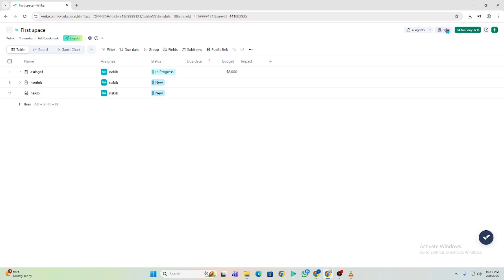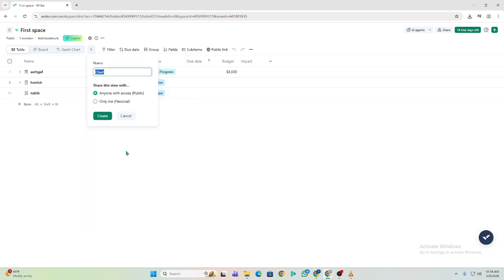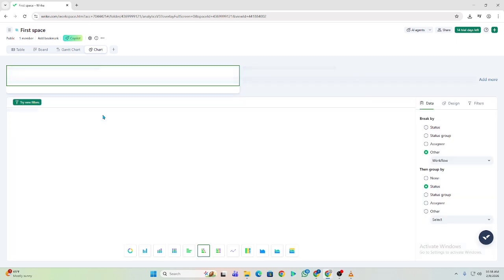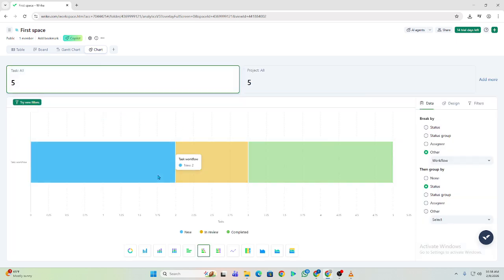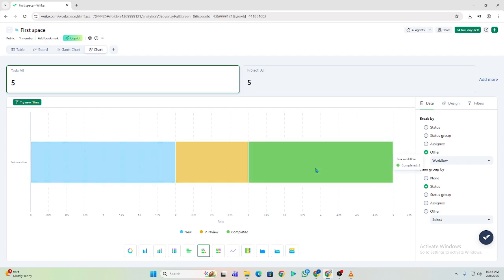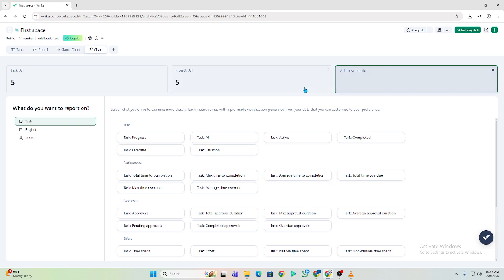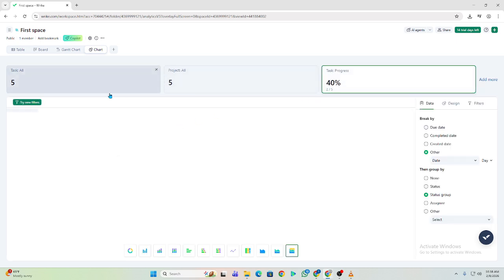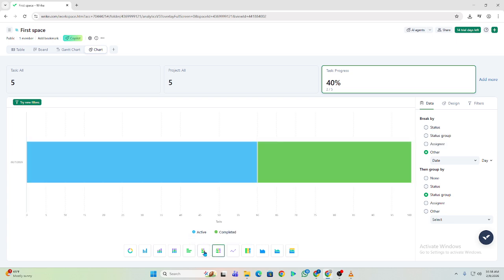How to use Wrike free plan Full Guide 2026 Step by Step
In this video, How to Use Wrike Free Plan is explained step by step for 2026, covering how to sign up for the free plan, set up your workspace, create projects and tasks, collaborate with small teams, use basic dashboards and folders, and manage work efficiently without a paid subscription.